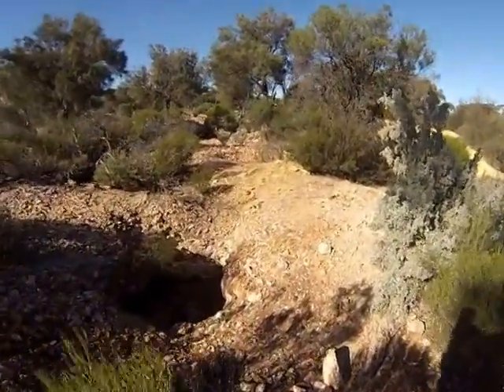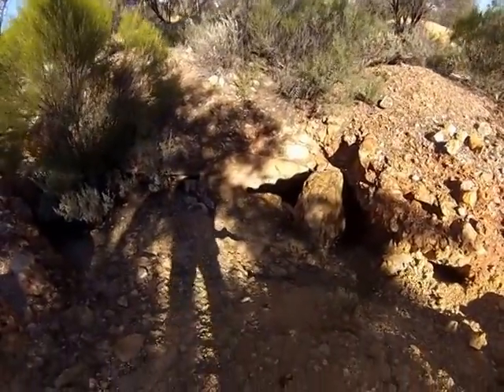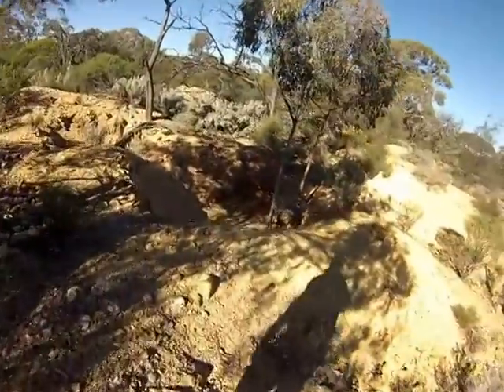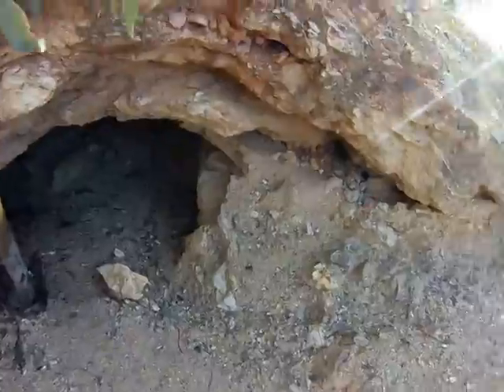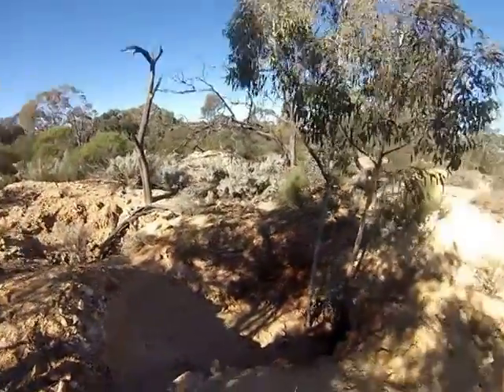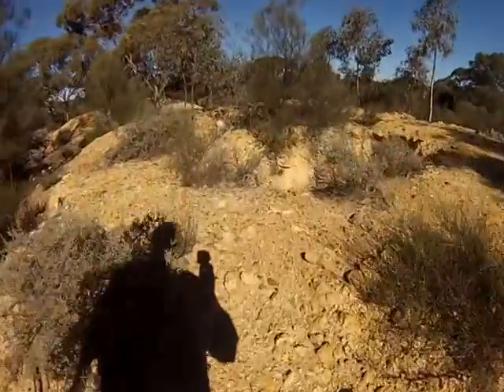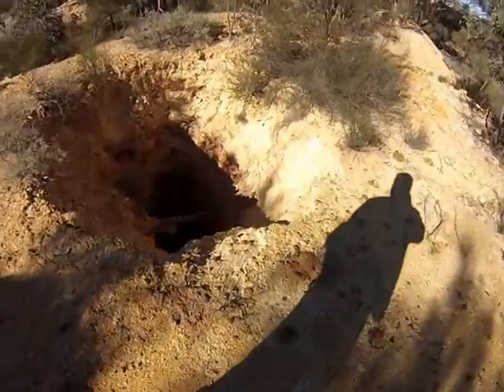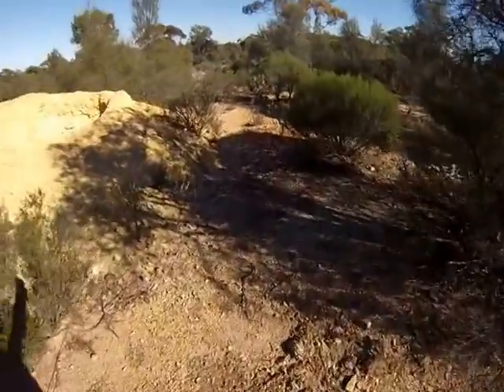Old Timers Diggings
There are many dangers in the Gold Fields, some are hidden and many are not. This is not the place the bring the kid's. Remember that you have a "duty of care" to yourself and others that maybe with you when prospecting in these areas. Handheld VHF radios are a good investment and so is a small ELT that fits in your pocket. The two prospecting shops in Kalgoorlie carry both...(Finders Keepers) and  (The Prospectors Patch)...